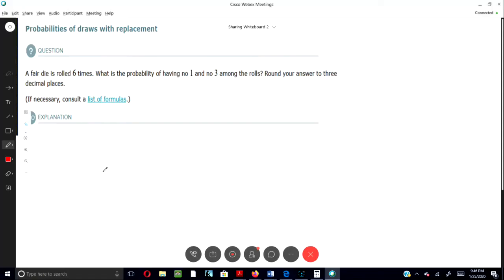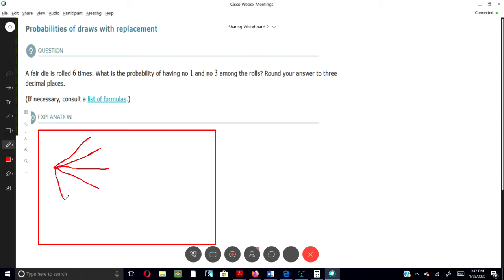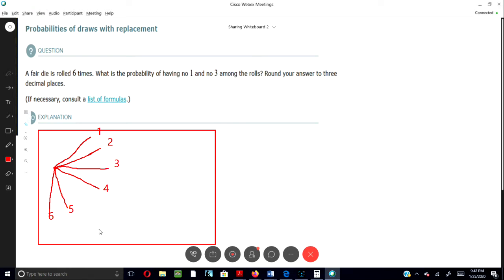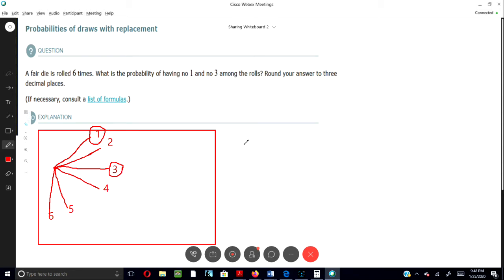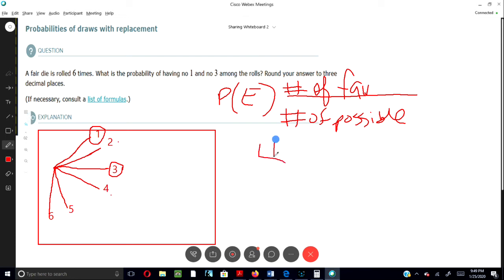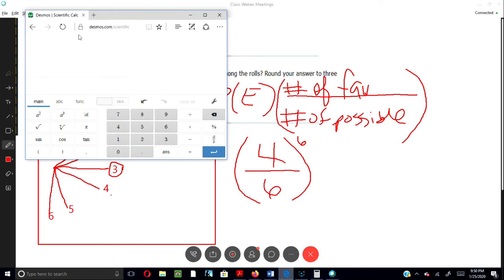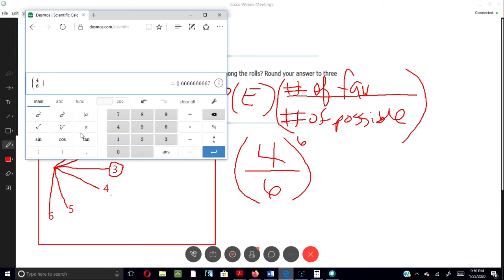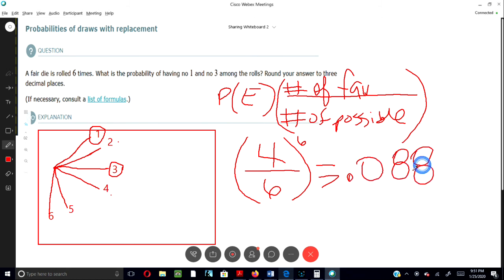probabilities of draws with replacement